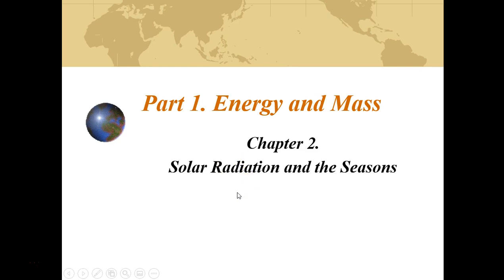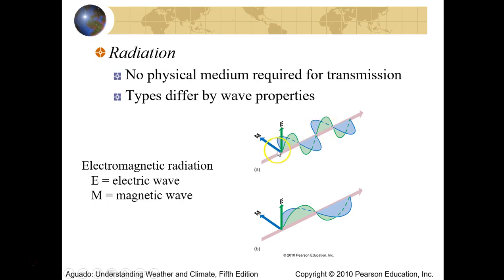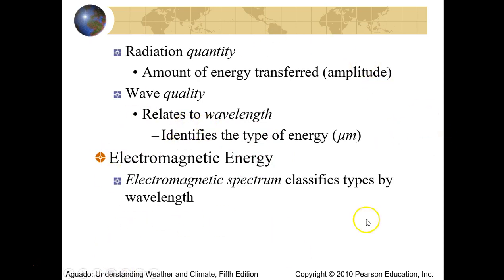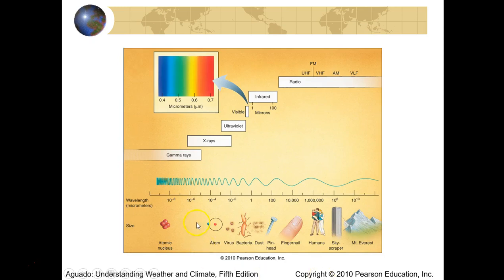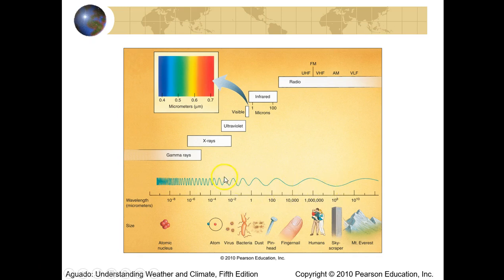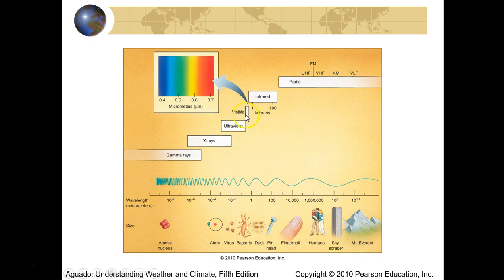Chapter 2 WC Part 1